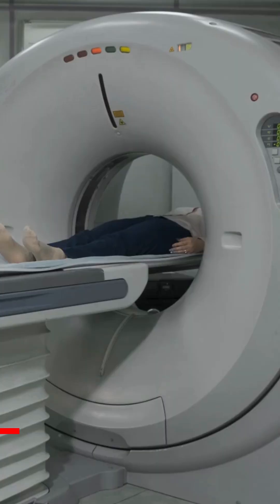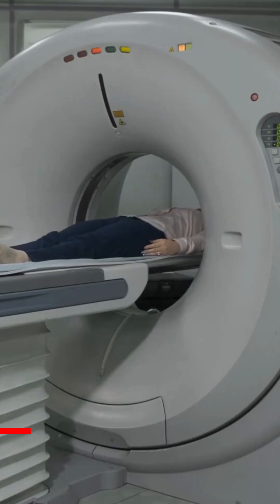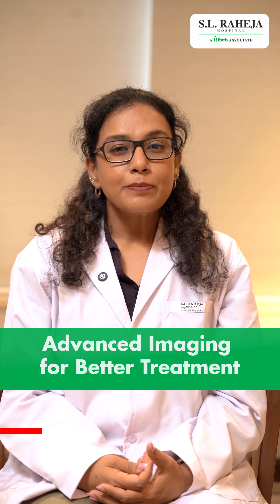Advanced Imaging For Better Treatment | Dr. Marry Ann J. Joseph | S.L. Raheja Hospital